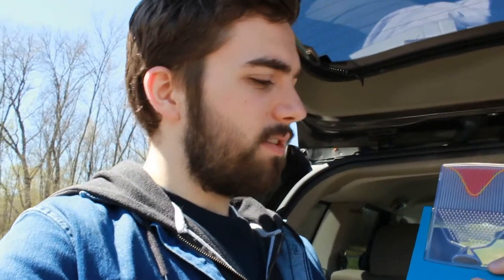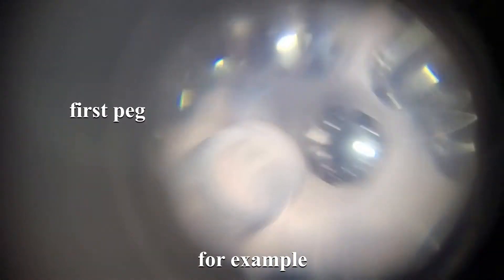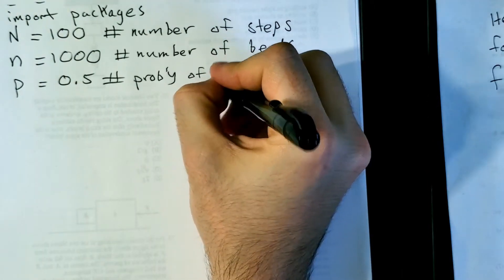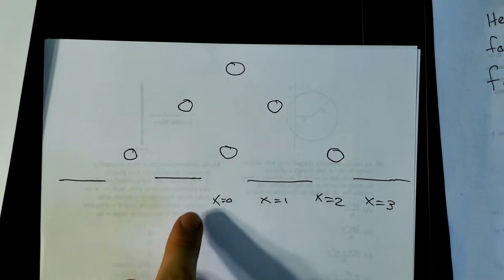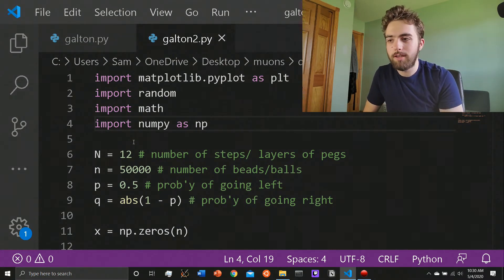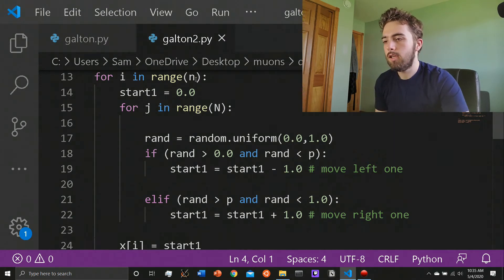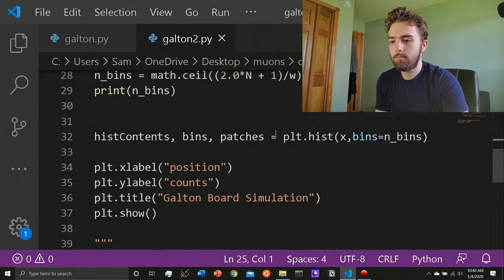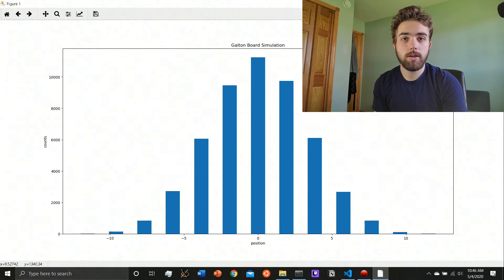How to Simulate the Galton Board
In this video, I explain and show how to simulate the Galton Board, and I show the results of the simulation I created. I tried to make the video in such a way that even if you don't know any coding, and would like to learn about the Galton Board, you should be able to learn some interesting stuff from this video. If you do know some coding or want to learn, coding the Galton Board is actually a fun and not-so-hard challenge for you to attempt!

If you enjoyed the video, I'd appreciate it if you gave it a like. I appreciate it!